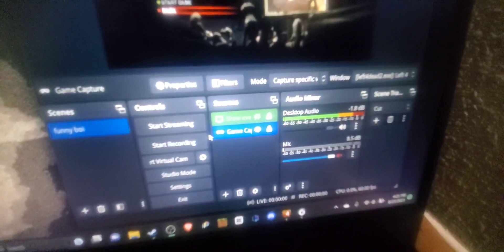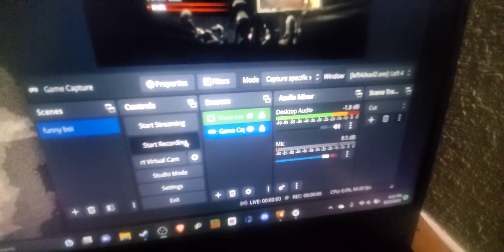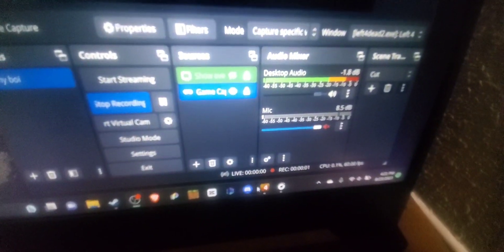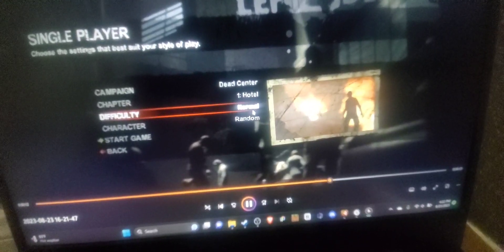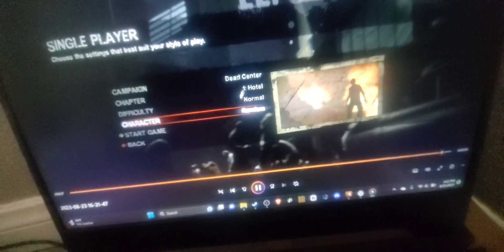OBS sucks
hate this damn software so much it just randomly doesn't wanna do what the fuck it  Supposed to do, I click the window that i want to record and it just gives me a black screen for no fucking reason. then it wanna fucking lag even tho i dont even have it on high settings. I just wanna record gameplay of games that I wanna play but can't because of this stupid fucking software.

and no I am not gonna waste my money on something As simple as a fucking screen recorder.

fuck you OBS